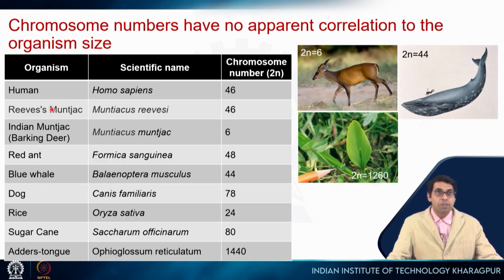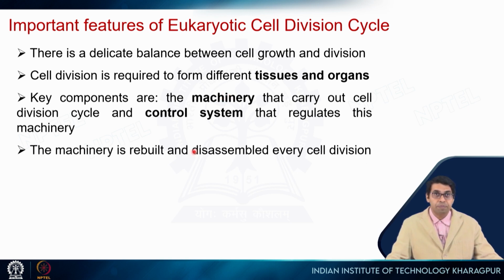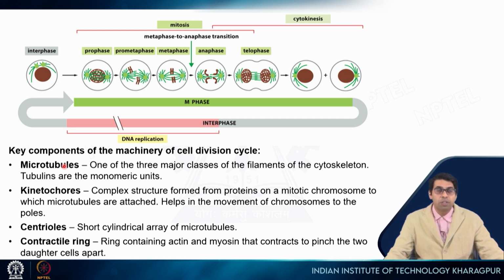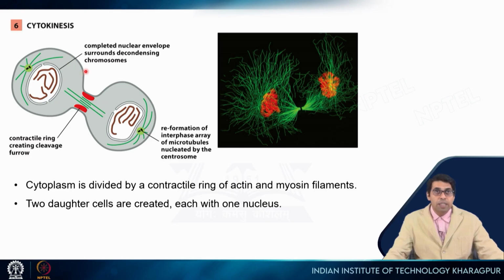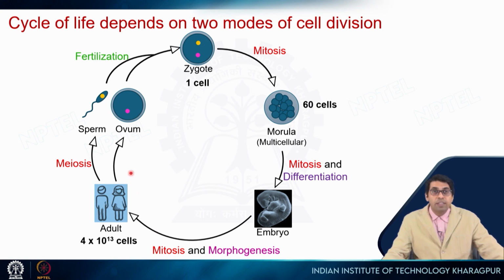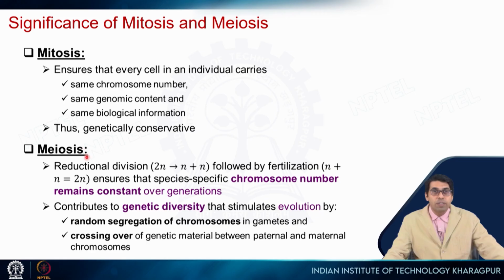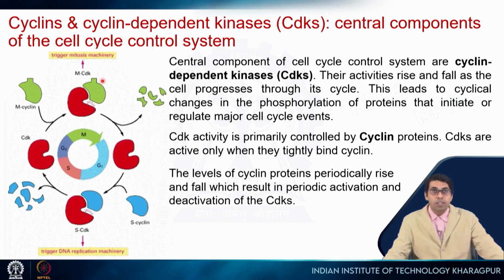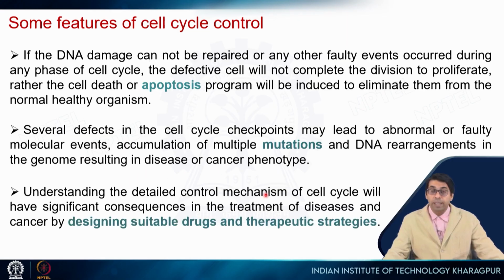Lecture 23: Cell division cycle